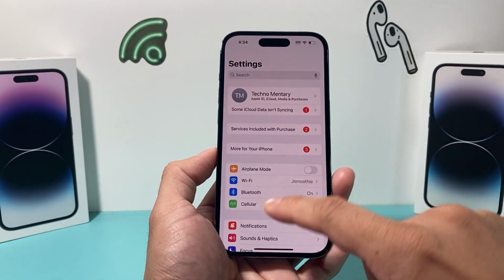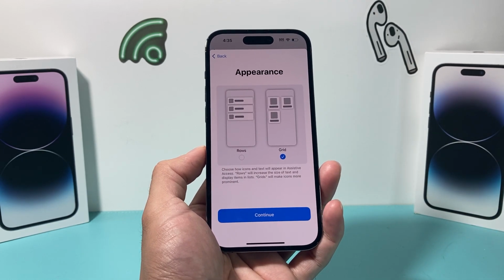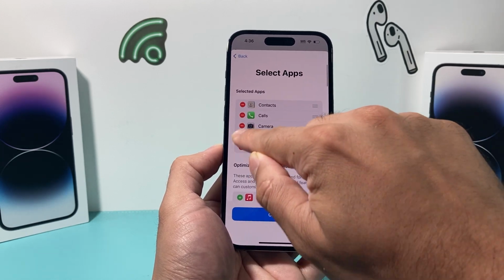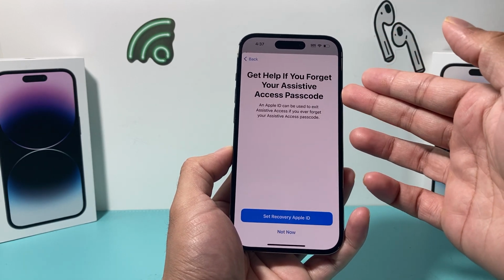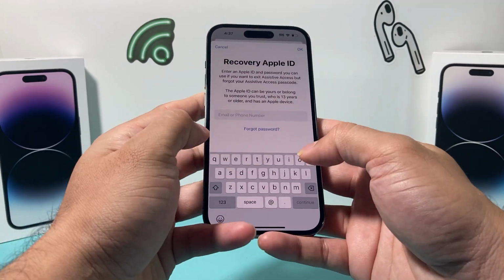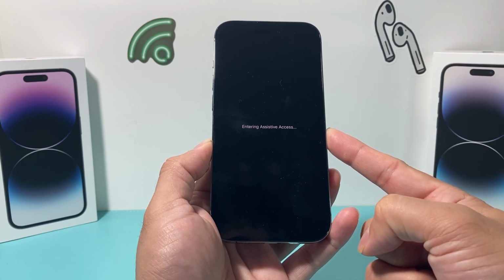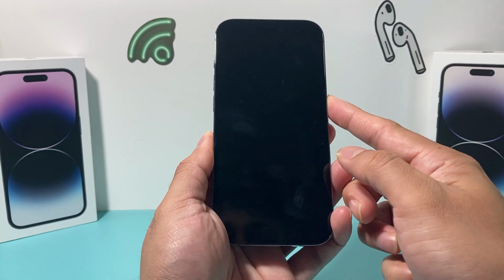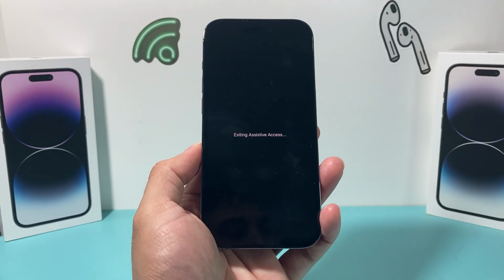How to Set Up Assistive Access iOS 17 (NEW Simple Easy Mode)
There's a new simple and easy mode for iPhone or iPad on iOS 17. In this video we show you to use this new super easy mode for accessibility for any users called Assistive Access. You can chose the apps you want with big icon and limit the ones you don't want to show. Also, we show you how to exit out of this Assistive Access mode as well.